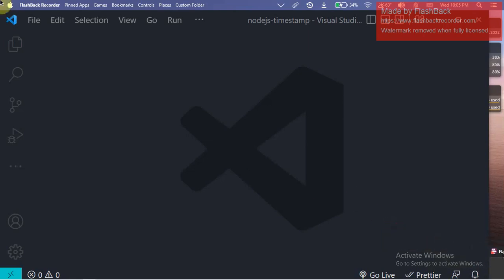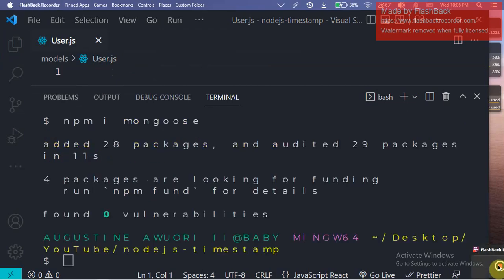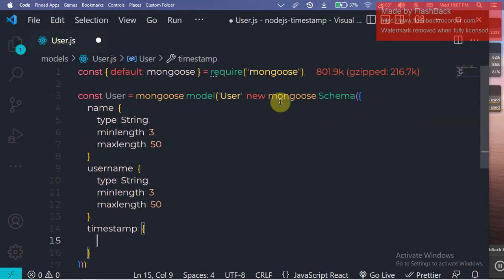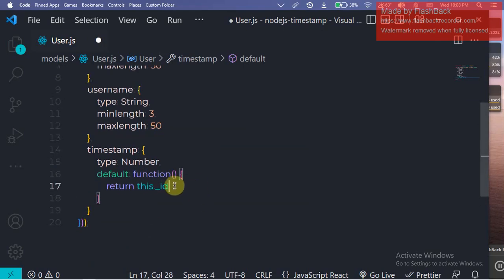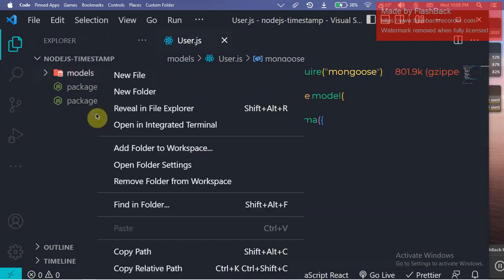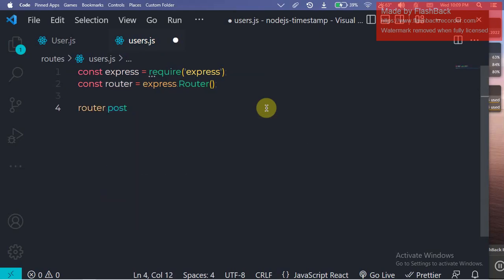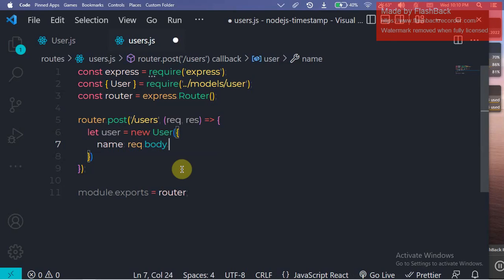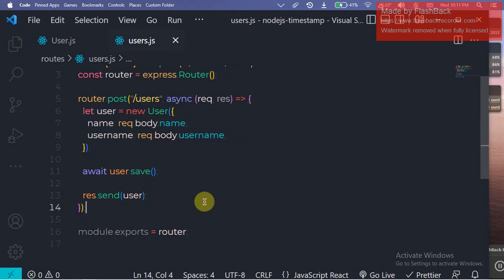How to set the MongoDB timestamp for an object model at creation.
This is not a complete app. It is a simple example demonstrating how to set and access timestamps when creating new objects.